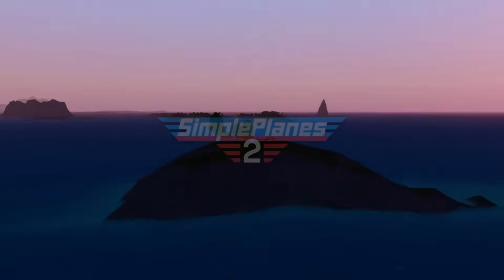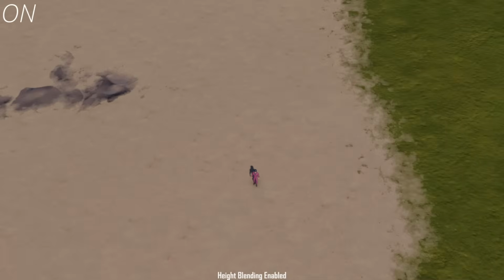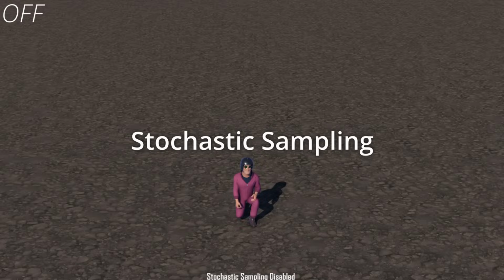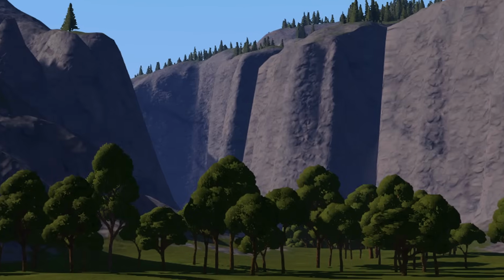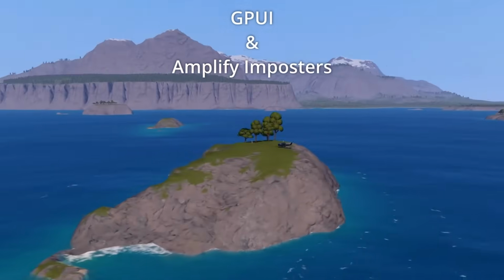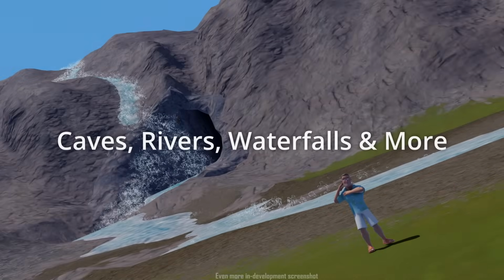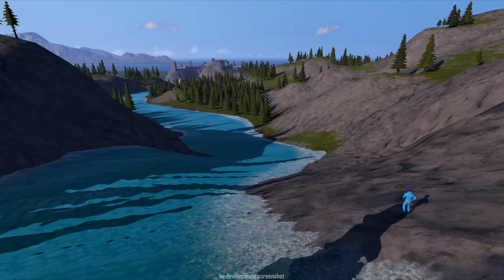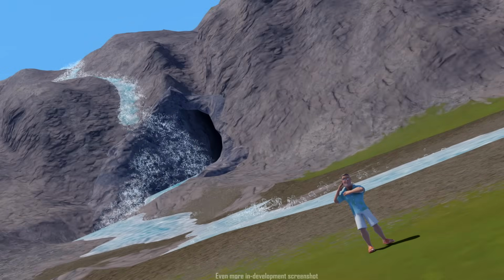Waterfalls, Caves & More – Simple Planes 2 Is on Another Level!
In this video I show you major things from the latest showcases for Simple Planes 2, Now with Caves, Waterfalls and Castles!

Our Second Channel: DeepSpaceIndustries 2.0 - YouTube

Edited: Cameron._.
Recorded: Cameron._.